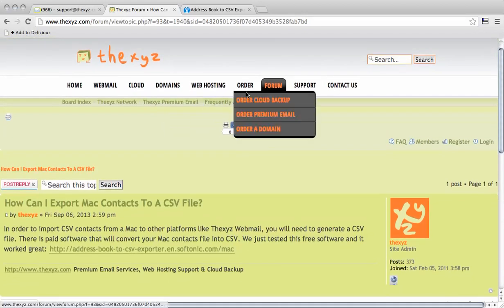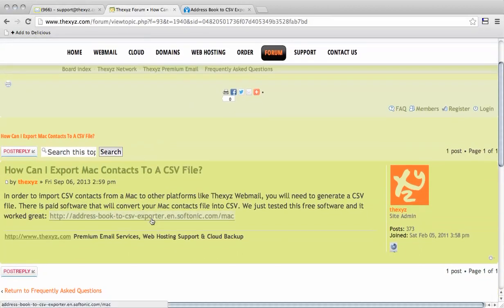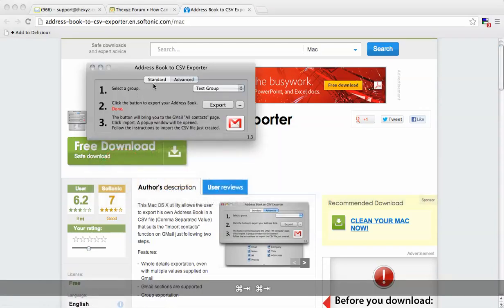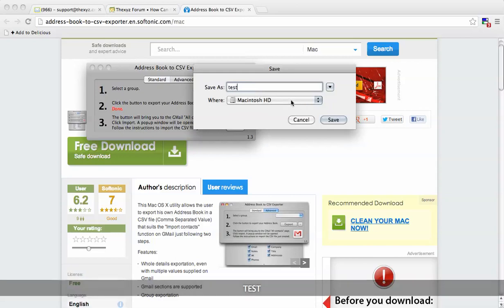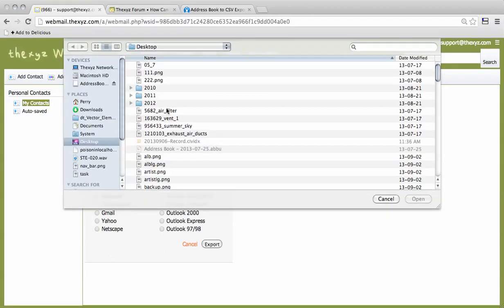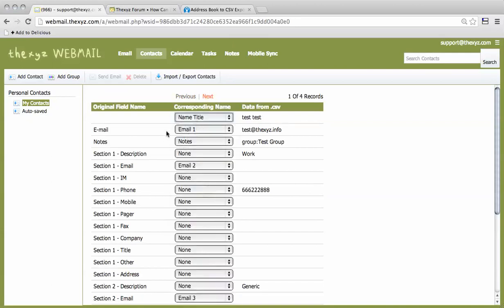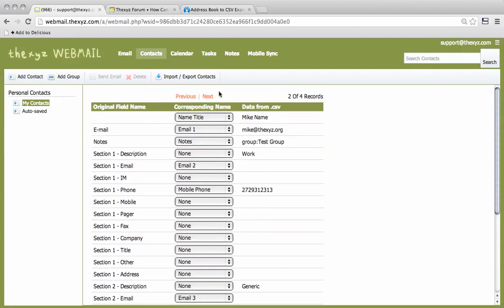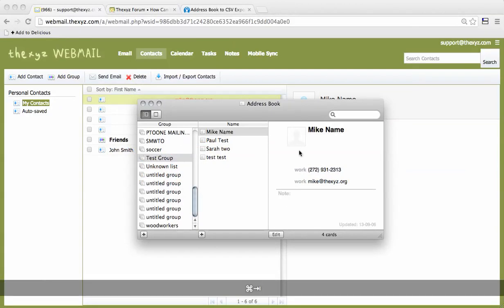Importing Contacts From Mac Mail As A CSV File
This will show you how to export contacts from Mac Mail to Thexyz.

Here is the link to the forum post on where to download the software